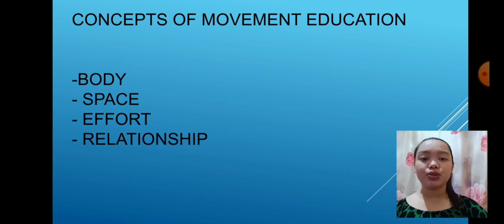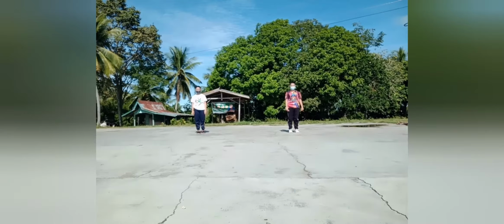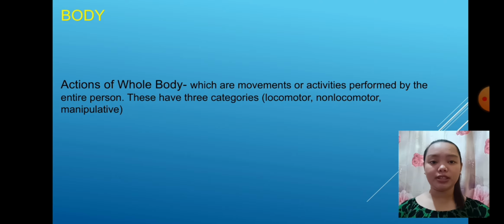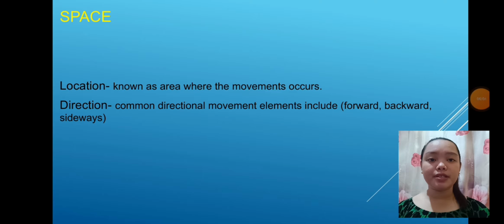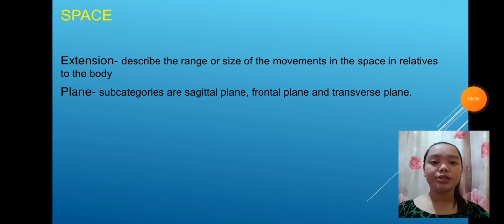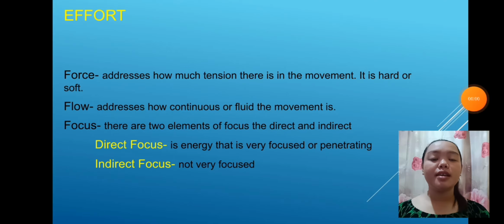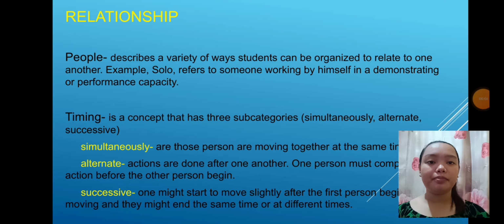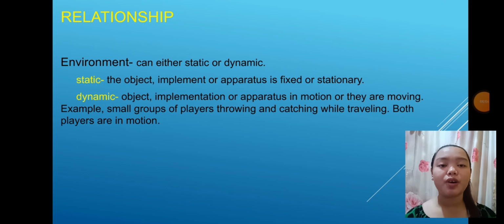Demonstration Teaching Vedio (Concepts of Movement of Education)